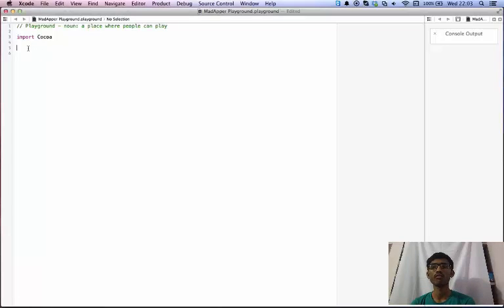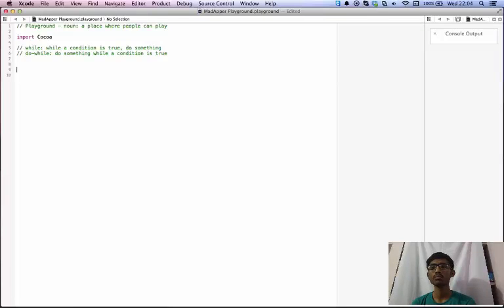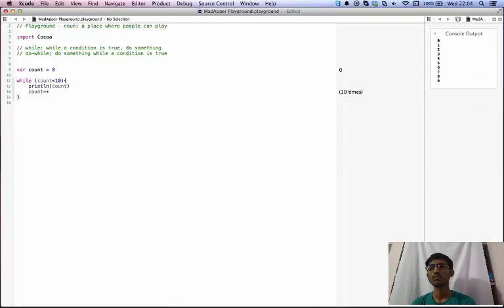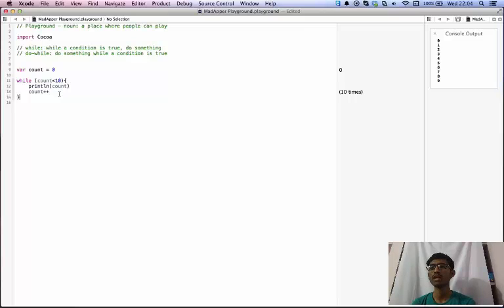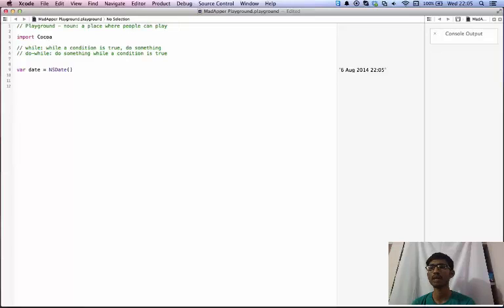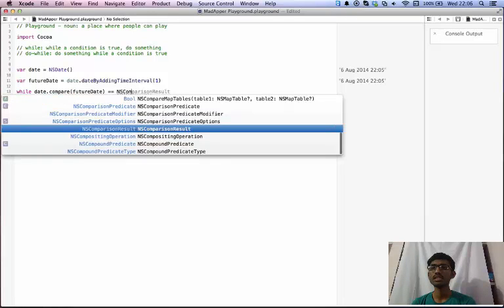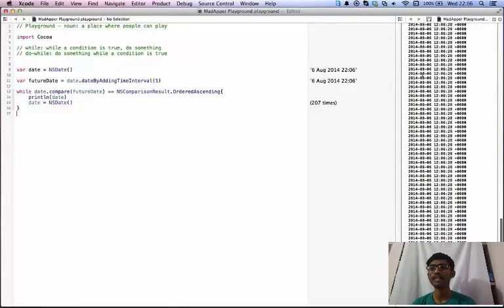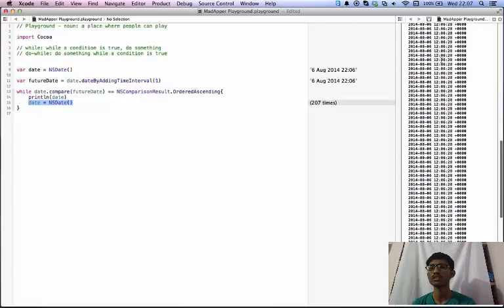B.Com(e-commerce) 2017- 18 project